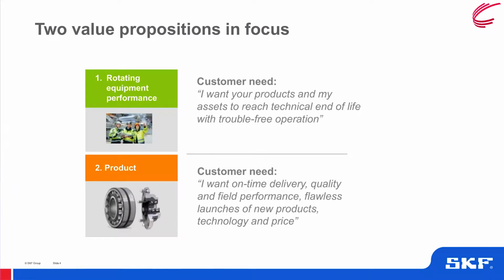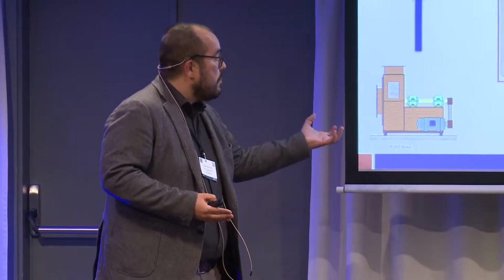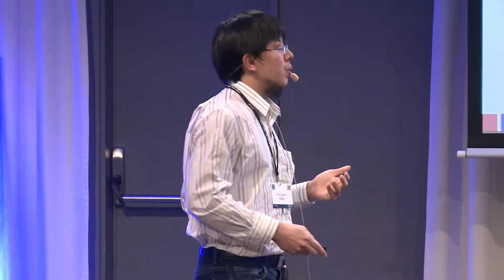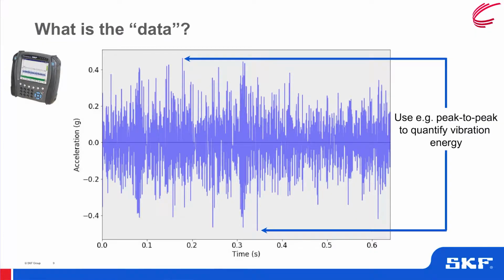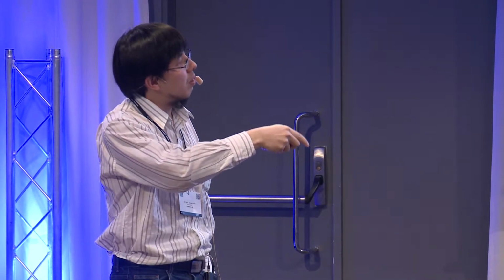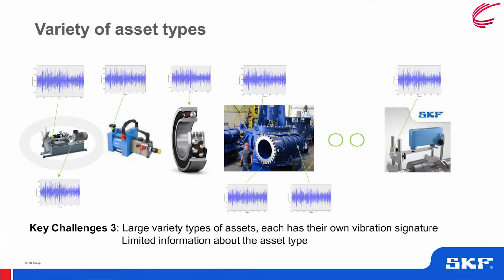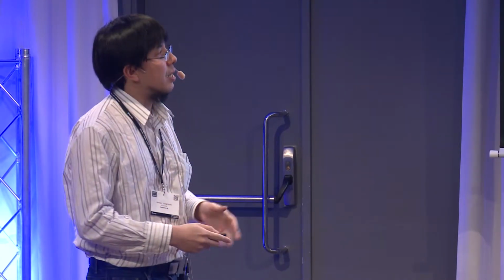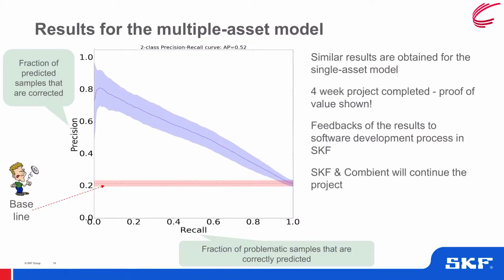Automation Of Maintenance Prediction For Rotating Assets - Renato Neves & Rerngvit Yanggratoke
Combient is a joint venture with a mission to accelerate digital transformation within the companies participating in our federated collaboration platform, with companies representing some of the largest traditional enterprises in Sweden and Finland. A significant part of this work has involved solving advanced analytics projects related to predictive maintenance. In this session, we will share challenges, methods and preliminary results from an ongoing project that Combient is carrying out together with SKF. We will describe a machine learning approach for determining the health state of rotating systems. The results are based on vibration data collected from 30,000 machines since 2001.

Learning points:
- Key challenges with building models for real-world data
- What can different industries learn from each other?